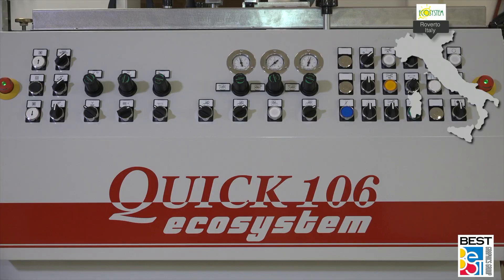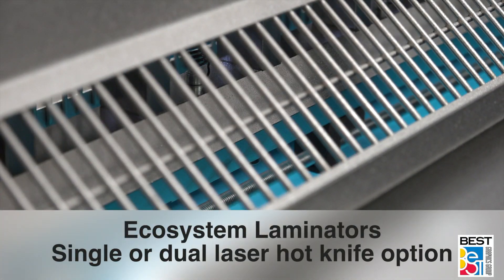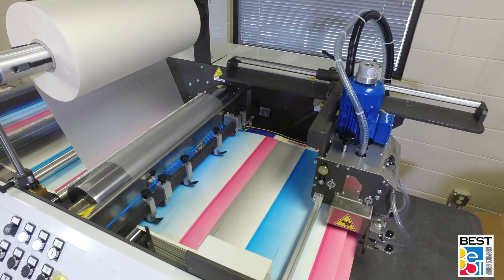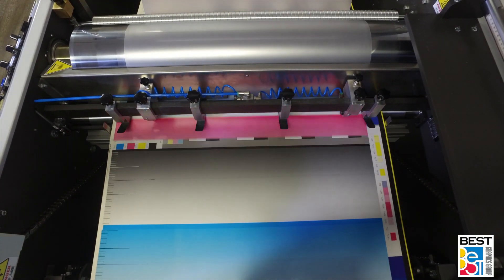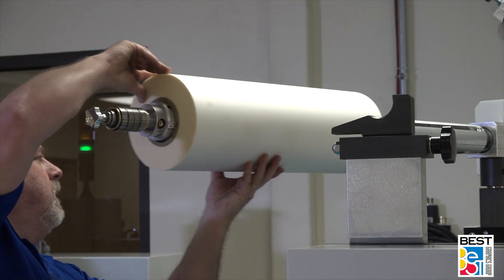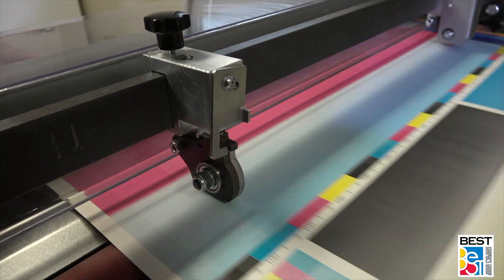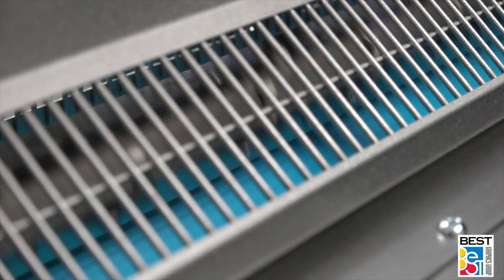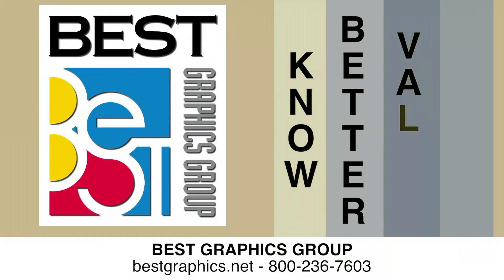Ecosystem Quick 76 Thermal Film Laminator — Best Graphics (USA)